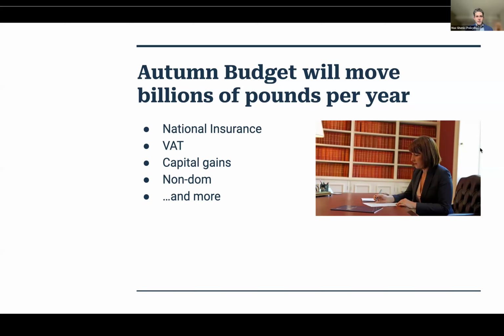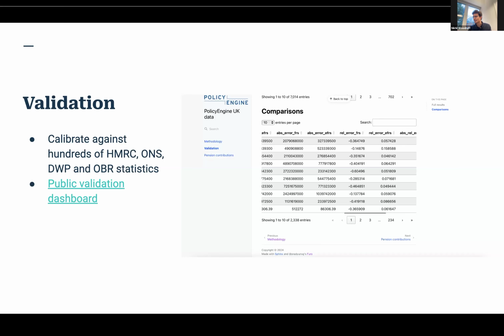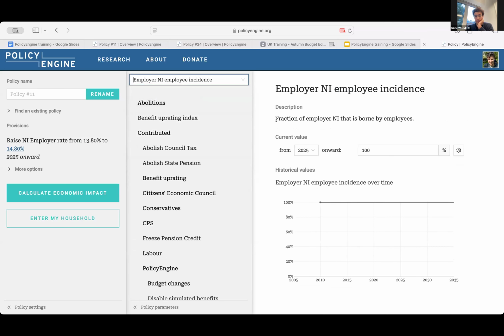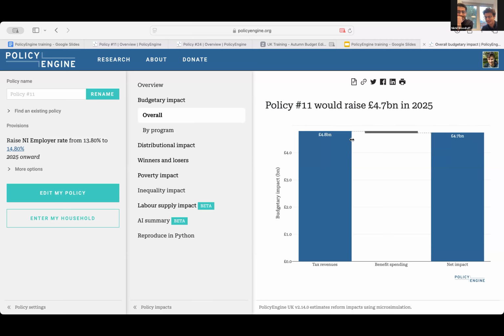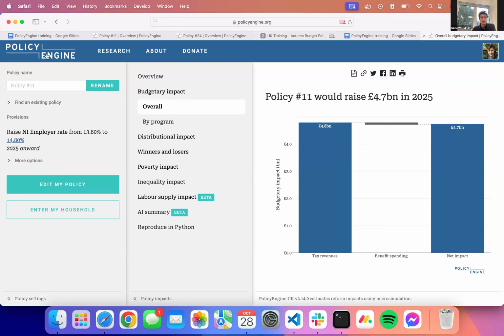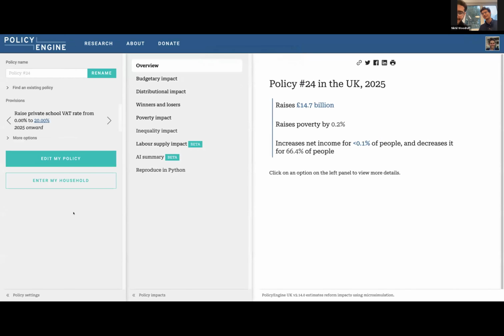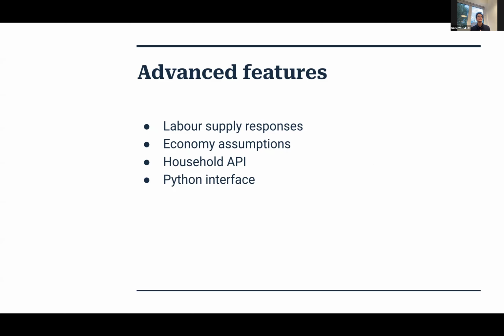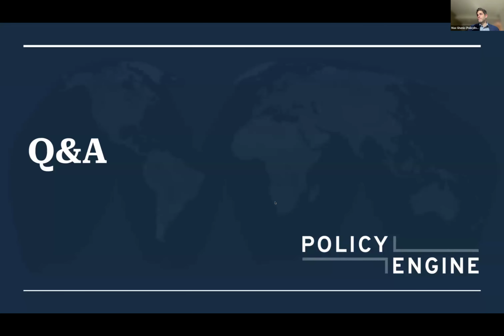PolicyEngine UK Training Webinar - 2024 Autumn Budget Edition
The PolicyEngine team's monthly interactive training shows how to use the open source software platform to simulate tax and benefit reforms right from your browser.

For the October session, Nikhil Woodruff (CTO) and Vahid Ahmadi (Research Associate) will guide you through the capabilities needed to analyse reforms that Rachel Reeves is expected to announce in the Autumn Budget, including changes to National Insurance, VAT, and capital gains.